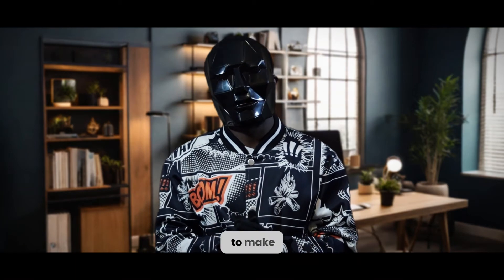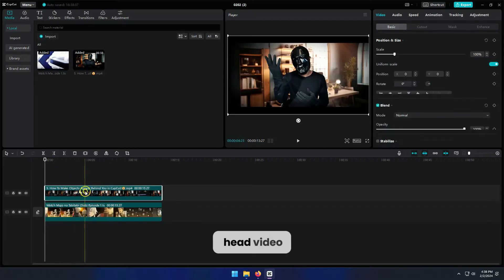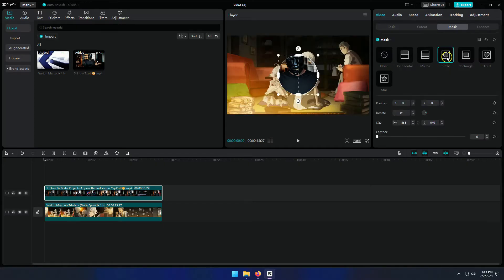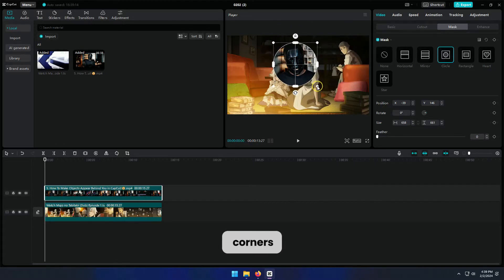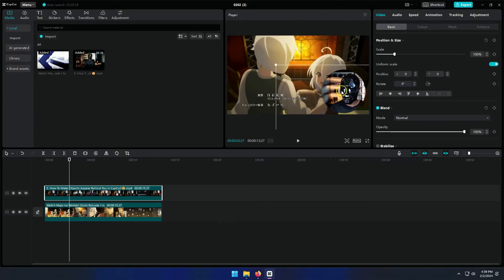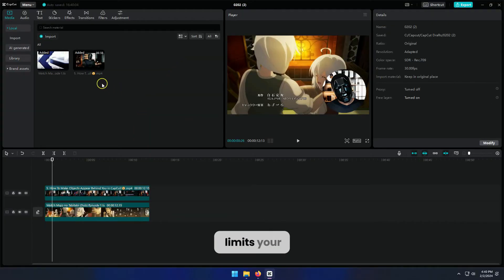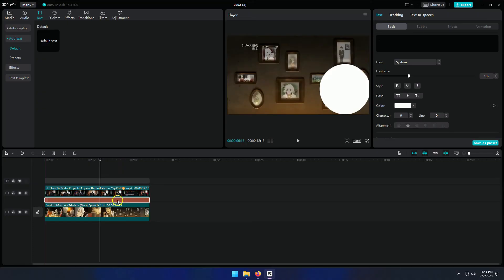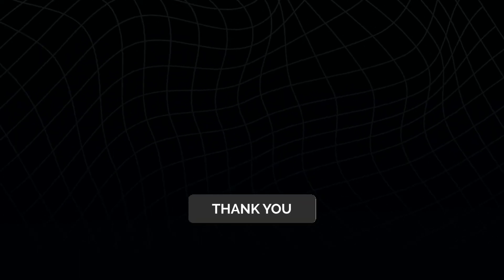How to do Circle Crop Video | Capcut Tutorial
In this video, I will show you the best way to circle crop video in Capcut